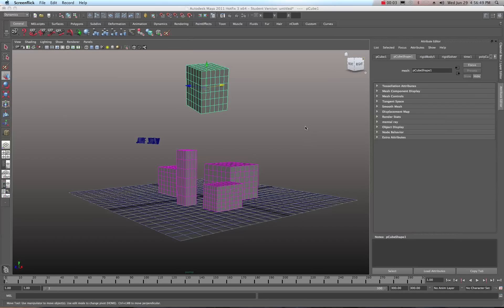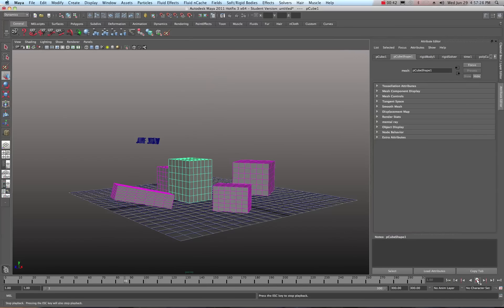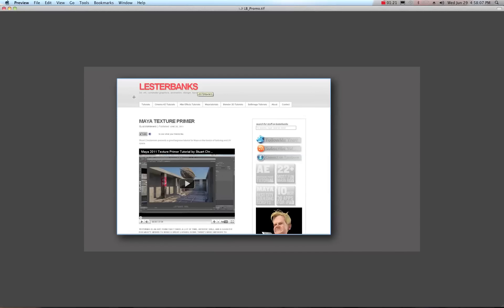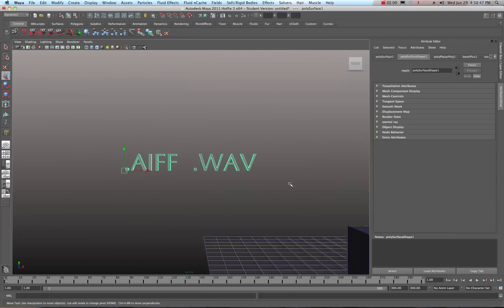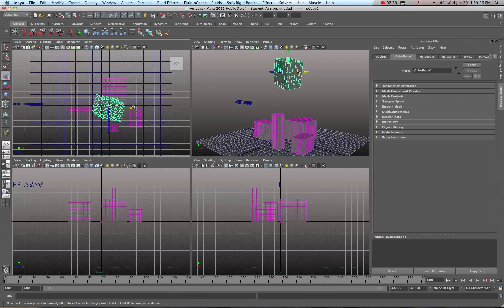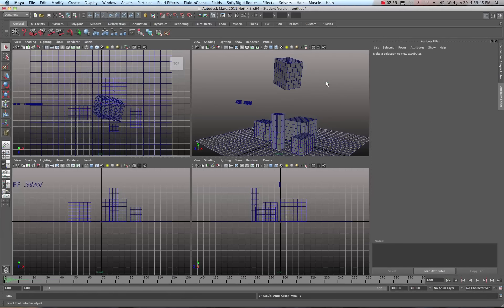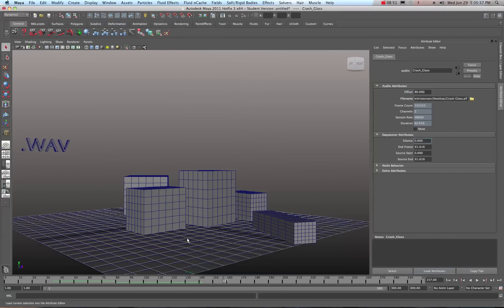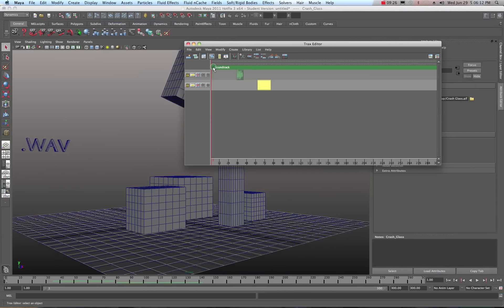Maya 2011 Basic Audio Tutorial by Stuart Christensen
You will primarily use audio inside Maya for animating dialogue for characters.  The process for importing audio is fairly simple and will allow you to use audio to sync up character dialogue.  There are only a few things you need to know and this short tutorial by Stuart Christensen will cover the basics of using audio clips in Maya.  Enjoy.